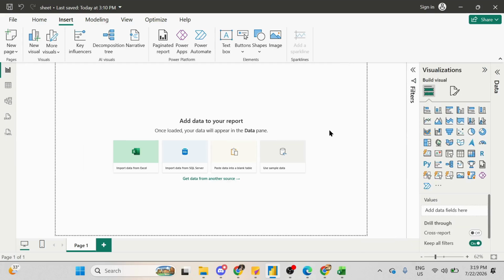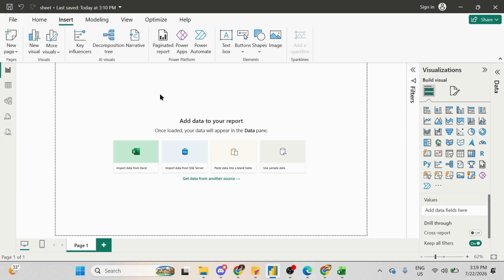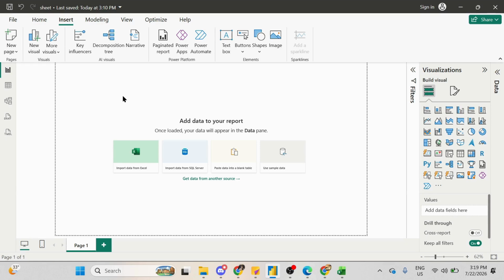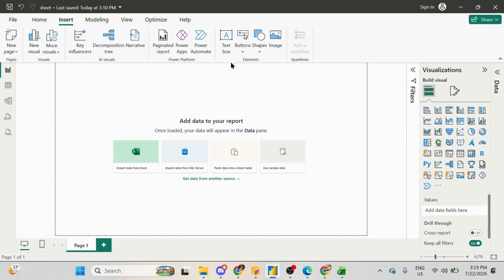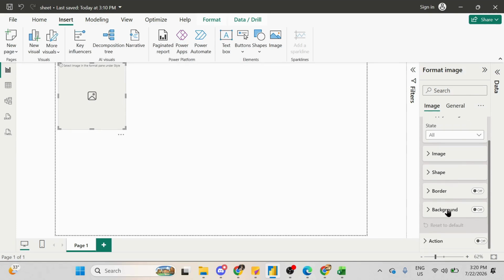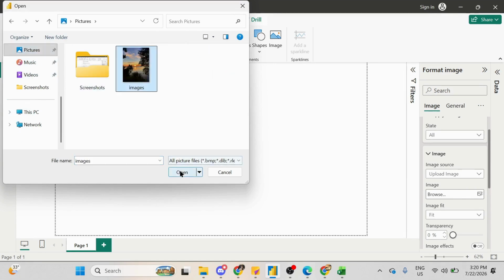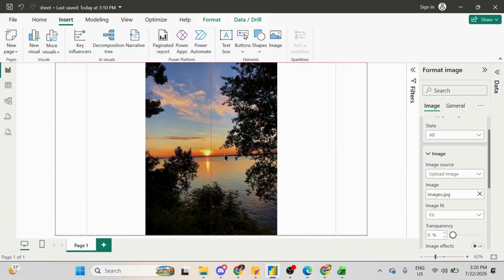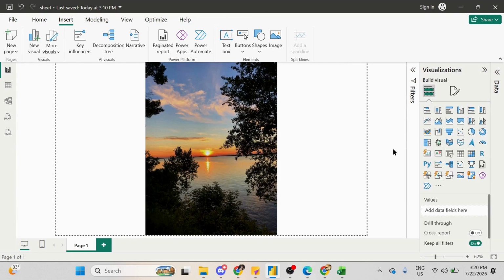How to Add Image in Power BI - Full Guide (2026)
In this video, you'll learn how to add an image in Power BI, even if you're a total beginner or just need a quick refresher. By the end of this guide, you'll know exactly how to incorporate images into your reports so you can enhance your data visualizations and make your presentations more engaging.

Here is the step-by-step breakdown:
00:00 Open Power BI Dashboard
00:15 Navigate to the Insert Tab
00:30 Find the Image Option
00:45 Browse for Your Image File
01:00 Customize Your Image on the Canvas
01:15 Finalizing Your Image Addition
01:30 Tips for Enhancing Visuals

Adding images to your Power BI reports can significantly improve the overall look and feel of your data presentation, making it more engaging for your audience. This simple step can help convey your data story more effectively.